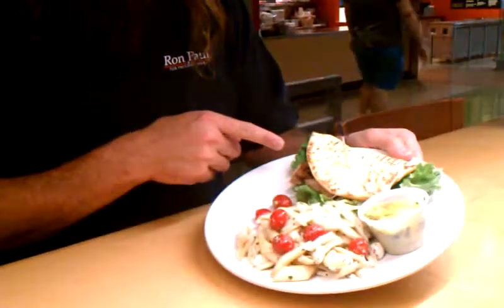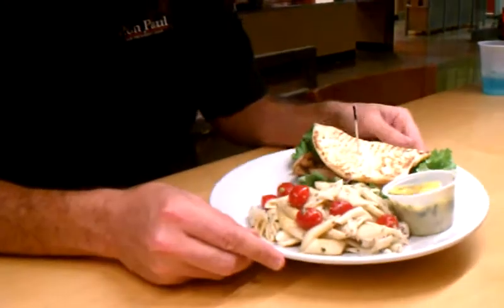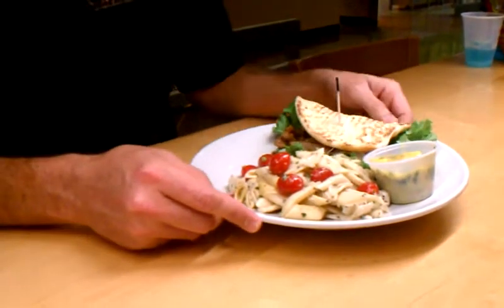Central Market Cafe Southlake Texas Review